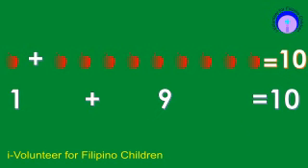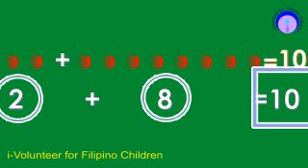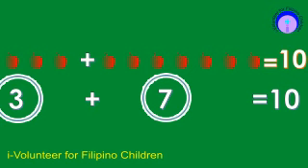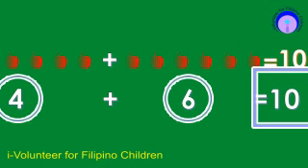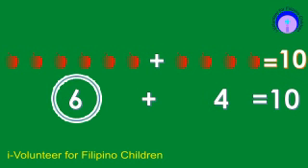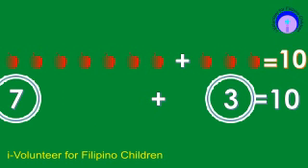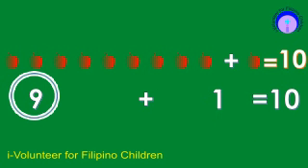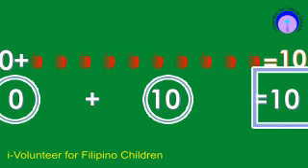day 02: IML2: ADDITION: b42 2022 002 02 addition by complement 01